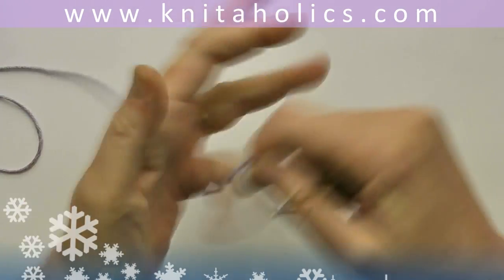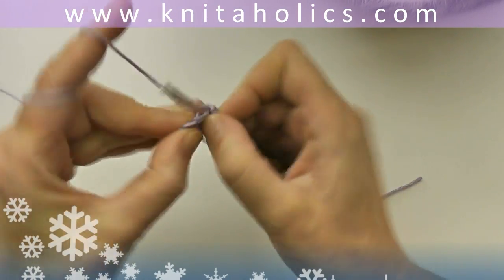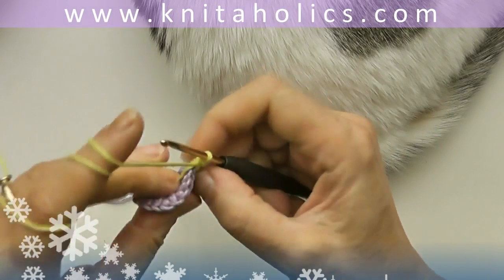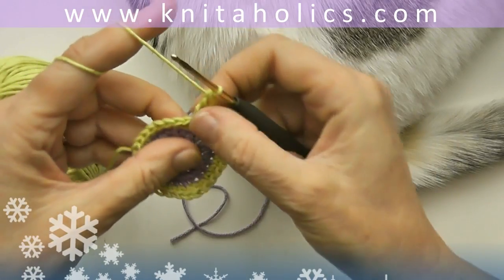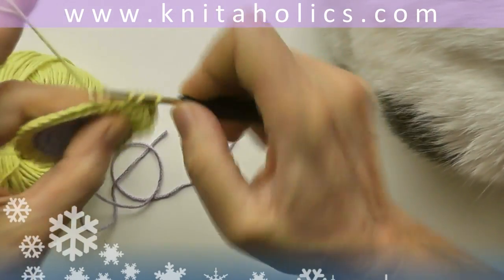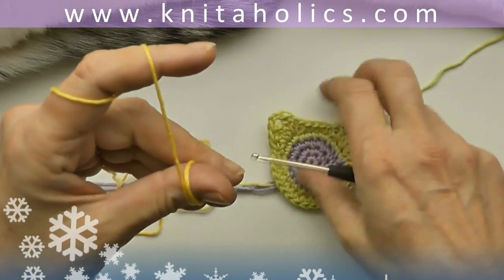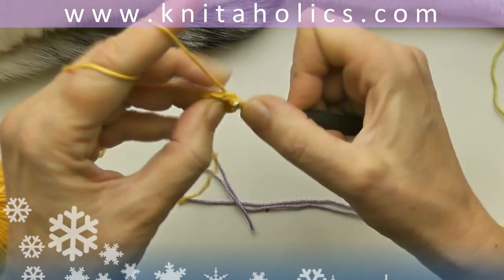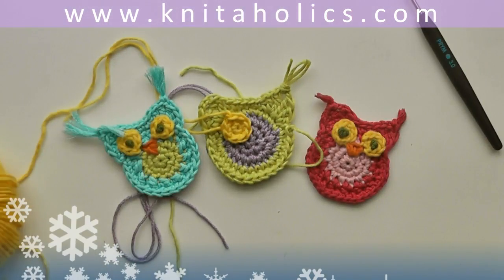Advent Calendar * December 02, 2012 * Tiny Crochet Owl for Decoration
* This is one of the patterns in my Crochet Book and it takes only a few minutes to finish one. Great as a gift hanger or to decorate bags and more...